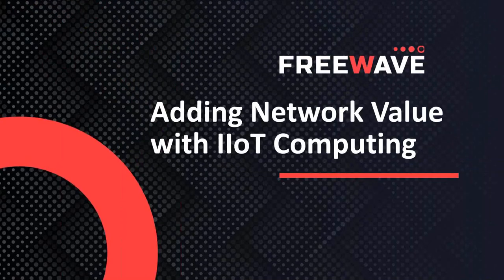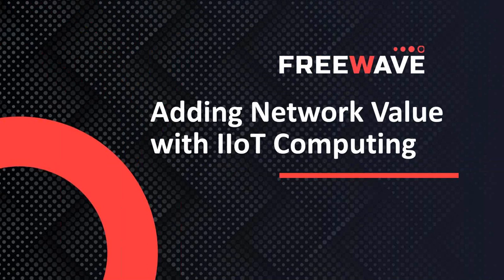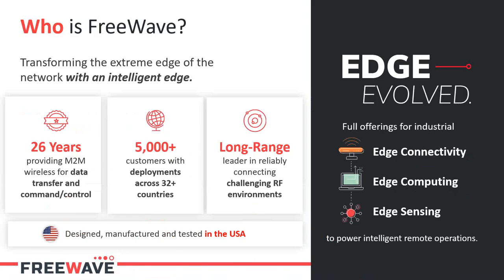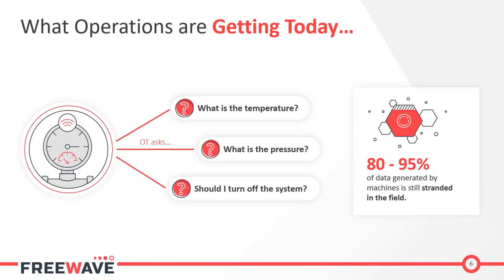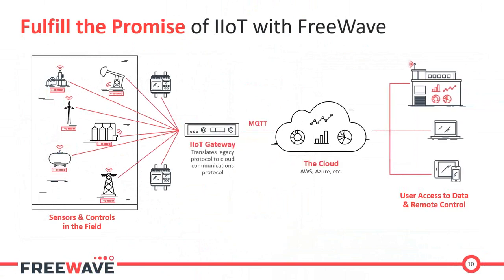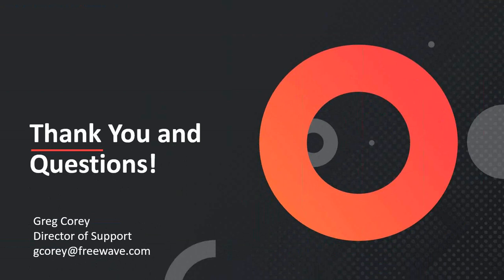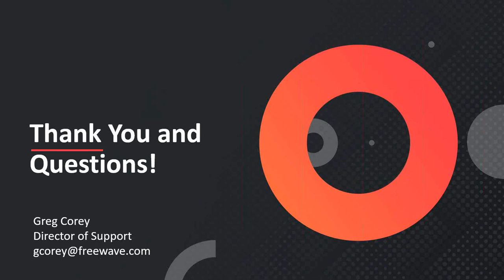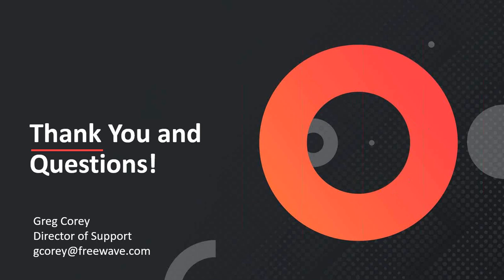Introduction to Freewave IIOT Edge Computing - 11-19-2019